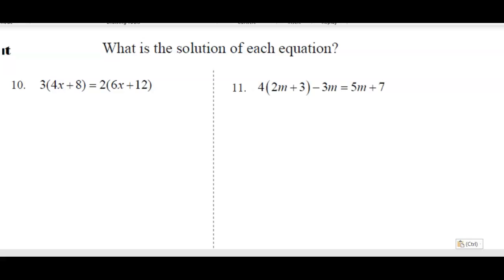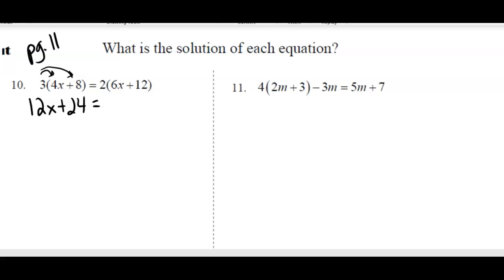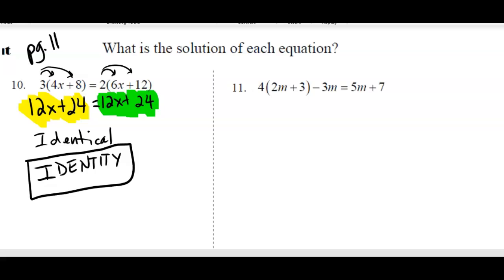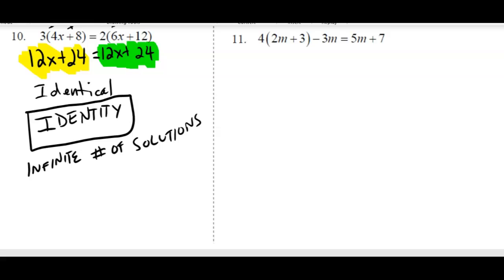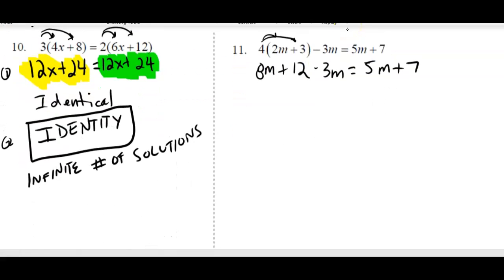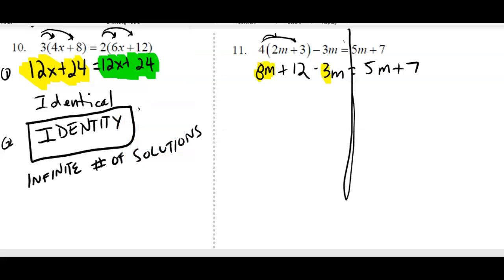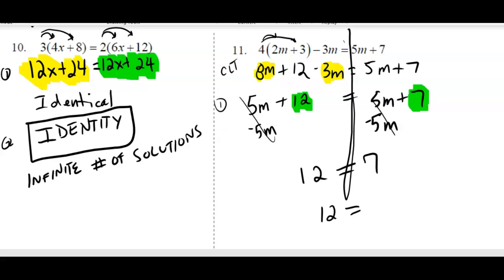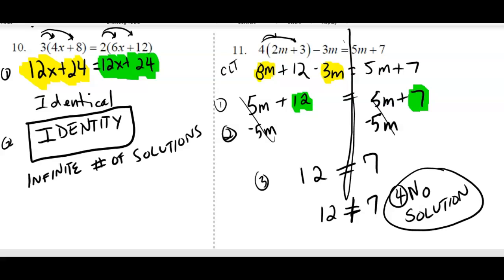Tuesday 9-29 Notes